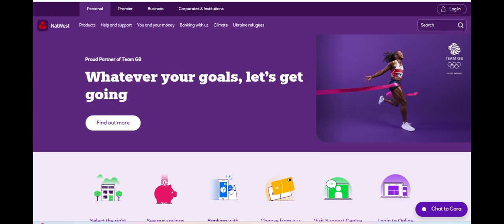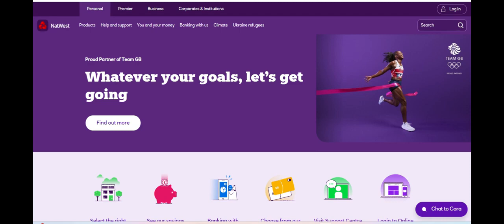Tyl by NatWest Review: A Comprehensive Payment Solution for Small Businesses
Tyl by NatWest is a versatile payment solution designed to help small businesses streamline their payment processes and grow efficiently. One of the key benefits of Tyl is its ease of use. It offers a range of services, including card payment processing, online payment solutions, and invoicing, all integrated into one platform. The setup process is simple, and the user-friendly interface allows business owners to manage payments, track transactions, and view financial insights in real time. This makes it an ideal option for small businesses looking for a comprehensive and intuitive payment solution.

Another major advantage of Tyl by NatWest is its flexibility. The service supports a wide variety of payment methods, including debit and credit cards, mobile wallets, and contactless payments, making it convenient for both in-store and online transactions. Tyl also offers competitive transaction fees, which are often lower than those of traditional payment providers. Additionally, the ability to accept payments on-the-go with portable card readers is an attractive feature for businesses that need mobility, such as pop-up shops or those working at events. The integration with accounting software also simplifies the management of finances, saving businesses valuable time.

However, there are some downsides to consider. While Tyl offers competitive rates, the pricing structure may not be as transparent as some users would like. Depending on the volume of transactions, the fees can add up over time, particularly for businesses with lower sales volumes. Some users have also reported that customer support can sometimes be slow to respond, which can be frustrating if an issue arises during busy periods. Additionally, while the platform is robust, the lack of advanced features for larger enterprises or those with more complex needs might make it less suitable for rapidly growing businesses.

In conclusion, Tyl by NatWest provides a reliable and flexible payment solution for small businesses looking to manage transactions efficiently and affordably. Its ease of use, competitive fees, and support for various payment methods make it an appealing choice for many business owners. However, businesses with more complex needs or those looking for completely transparent pricing may find some limitations. Overall, Tyl offers a solid option for small businesses seeking a simple, integrated payment solution.